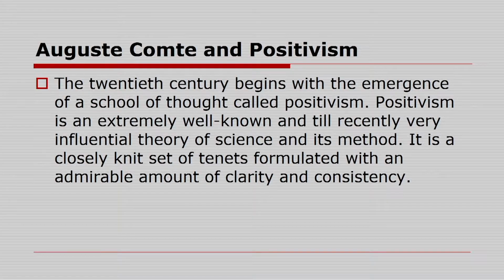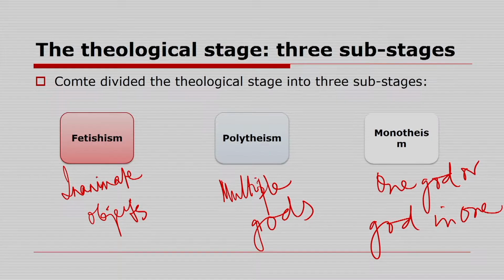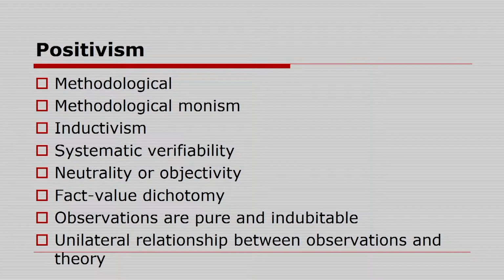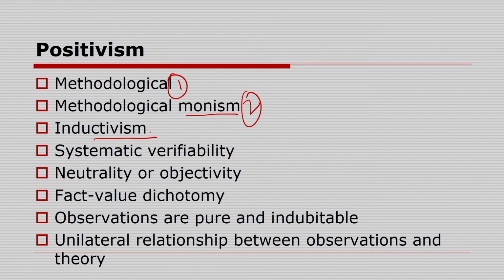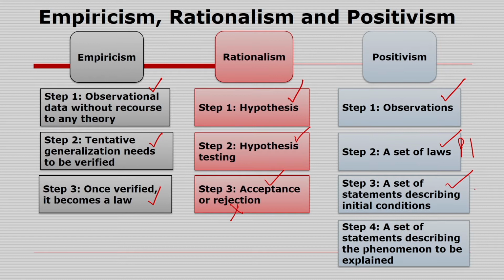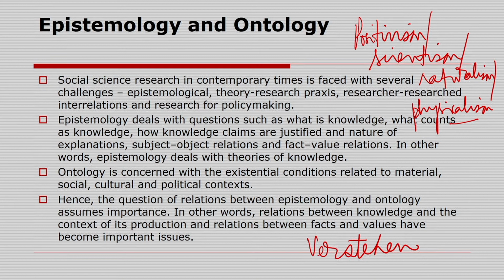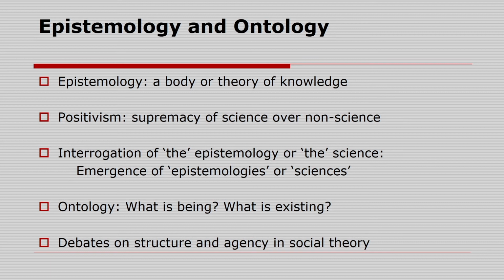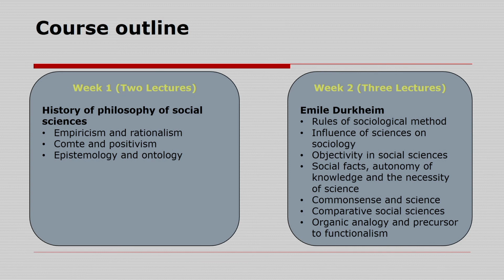Lec 2 : Comte and Positivism; Epistemology and Ontology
Philosophical Foundations of Social Research

Dr. Sambit Mallick.
Humanities and Social Sciences (Linguistics)
IIT Guwahati